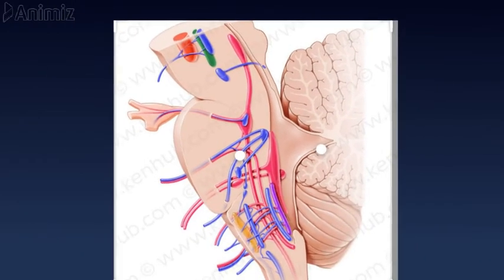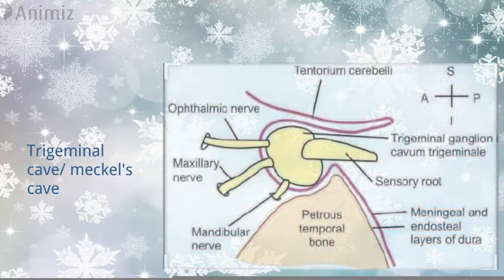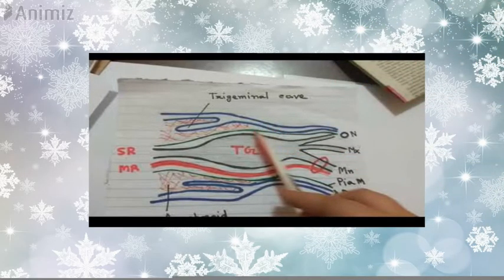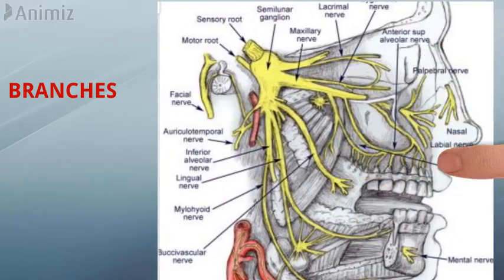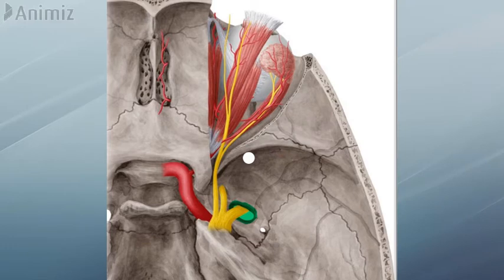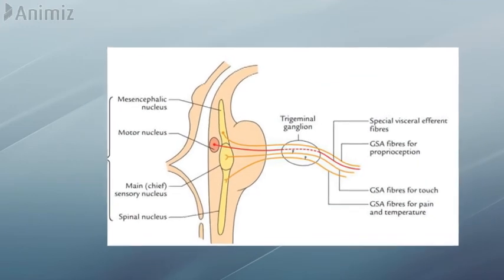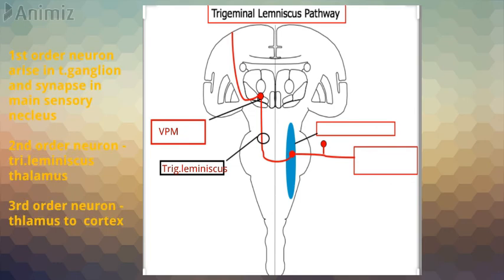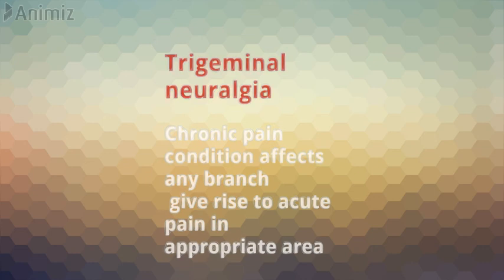Neuro Anatomy | Trigeminal Nerve | Clinical Scenarios | Q&A